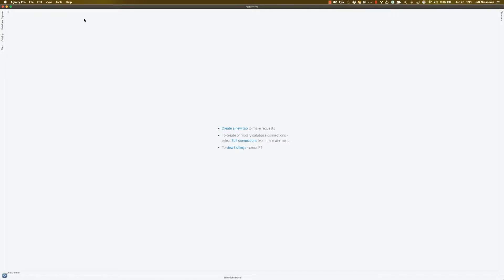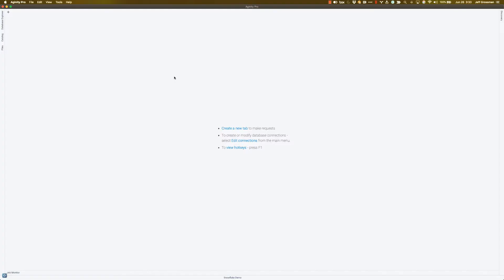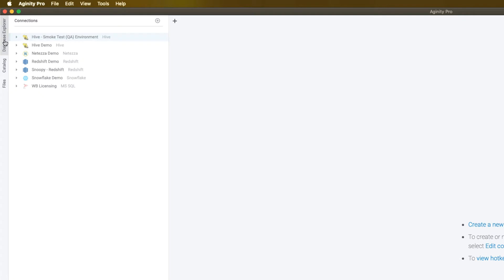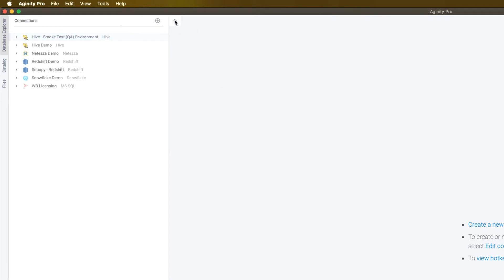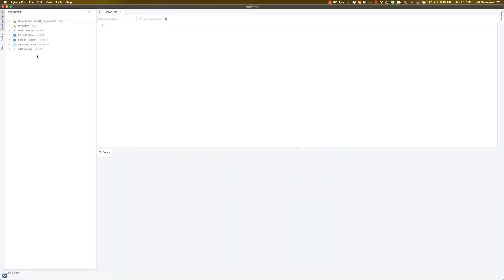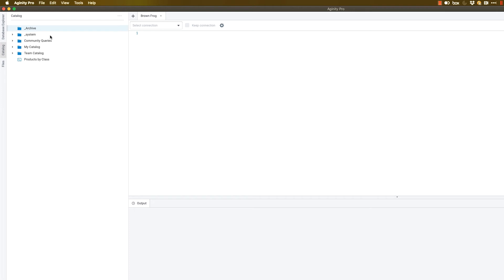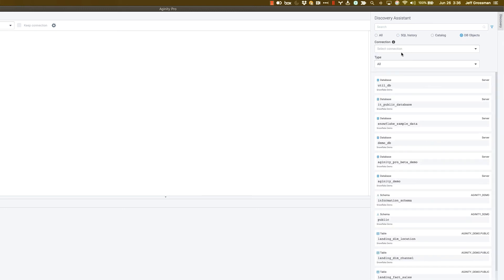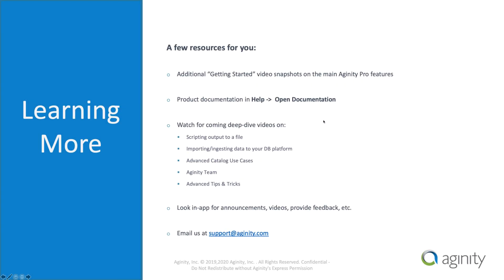Aginity Pro: Step 1 - Quick Overview of the Key Areas You'll Use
This is a quick overview to help you better understand the five key areas of Aginity Pro you will use when opening the product.  The database tree will show you all of the tables, columns, views, and other database objects you can use.  The query editor is the place where you'll write your SQL.  Once you run you're SQL, take a look a the output of it in the output grid.  You can then save your SQL to the Active Analytics Catalog which makes it really easy for you to reuse your SQL.  And finally, we made it really easy to find all of your previous SQL with our Discovery Assistant.